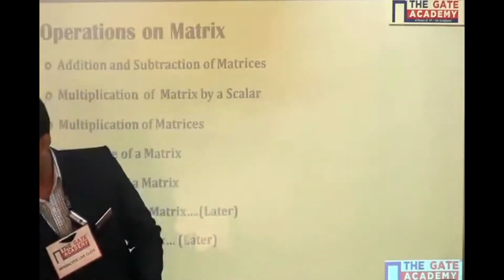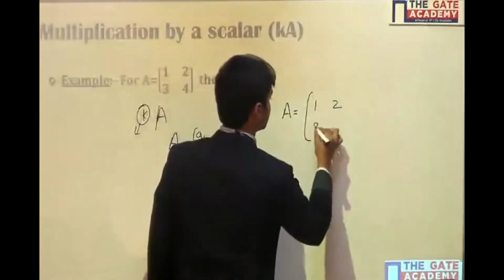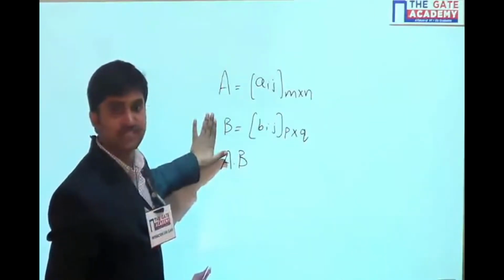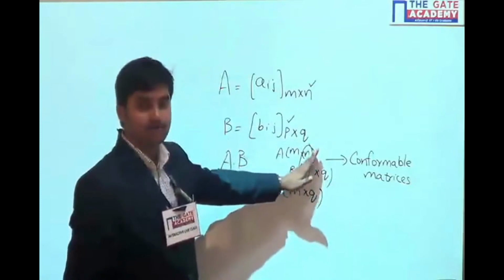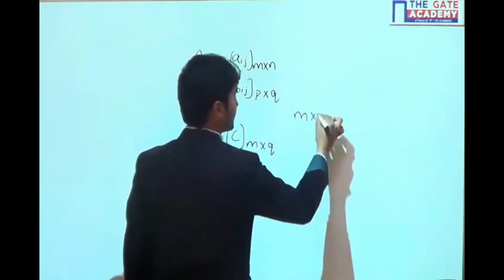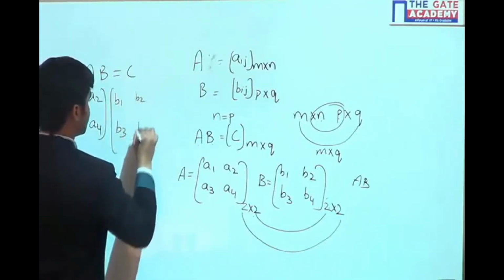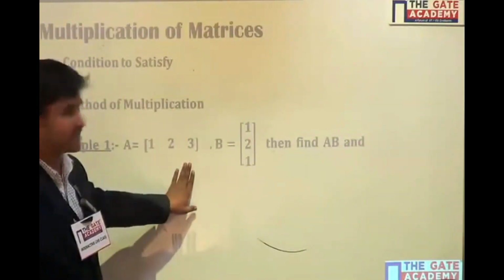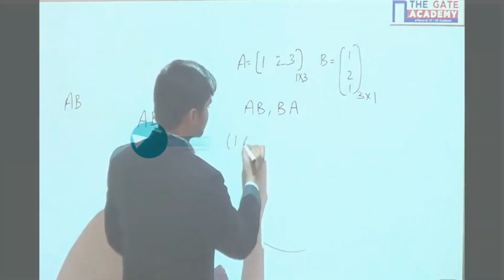Linear Algebra : GATE Preparation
Video contains the short tricks and tips for Linear Algebra. It will help you to improve the basic knowledge of the Algebra.

The courses offers unlimited access to audio-visual content, practice exam, final exam, analytics based on adaptive learning, exam oriented question and answer in the form of notes . User can participate in discussion forums and can rate content based on his experience.

The GATE Academy is founded by IISc graduates, The Gate Academy is one of India's biggest brands for GATE preparation with over 25,000 success stories over the past decade.

CourseKart